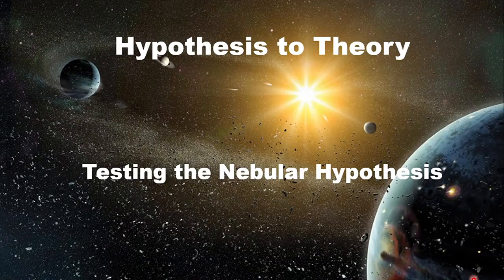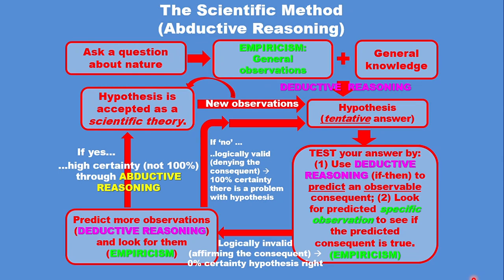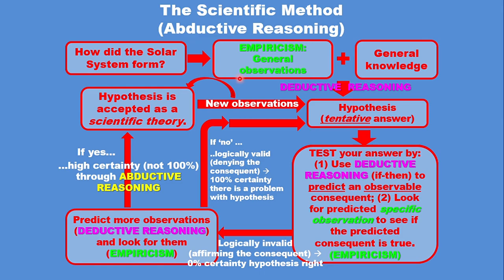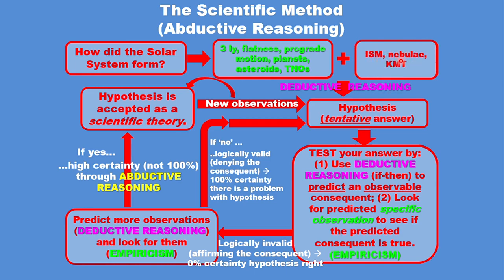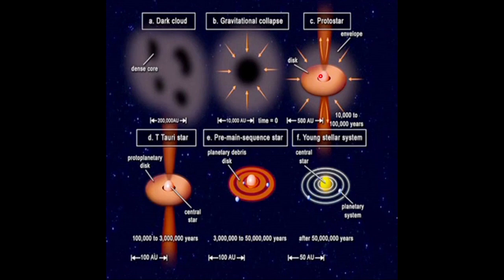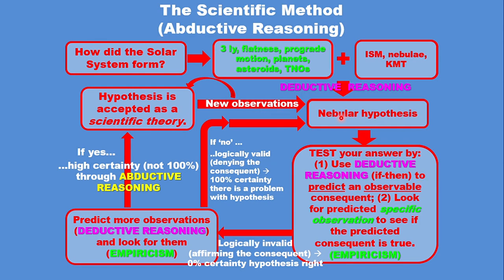Lesson 6a Review of Nebular Hypothesis